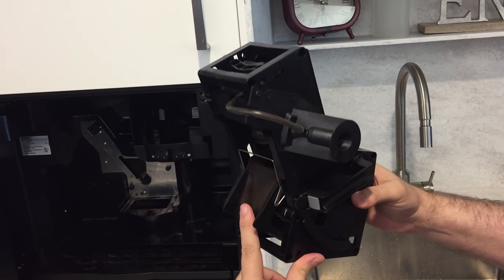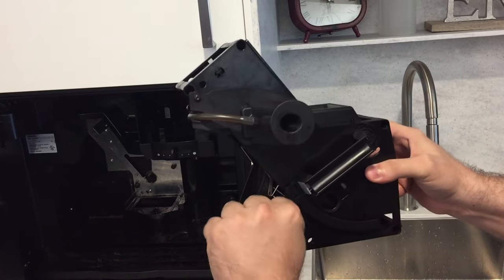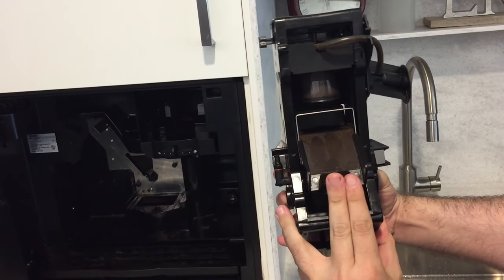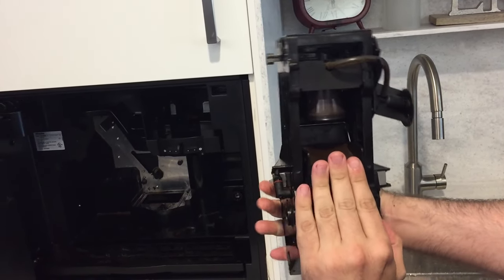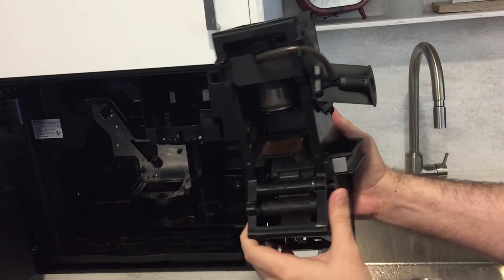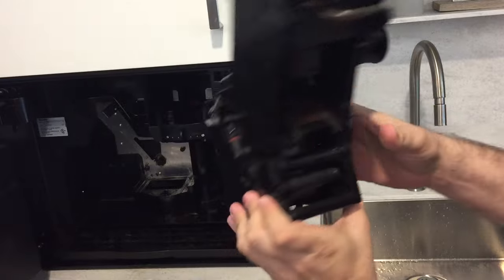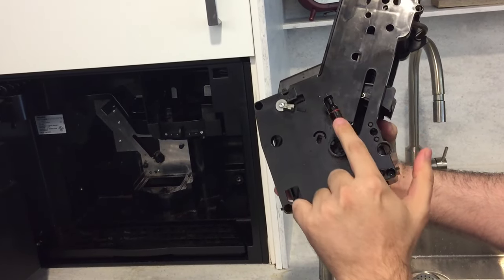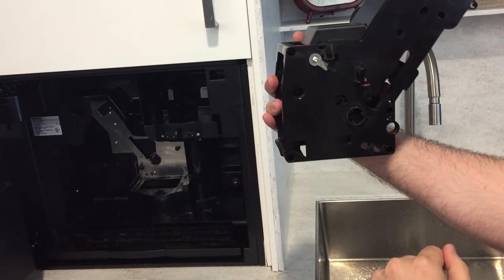Reset brew unit Miele coffee system CVA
This shows you how to reset the brew unit and put it back into it's resting possition. Works for all generation 4xxx & 6xxx models